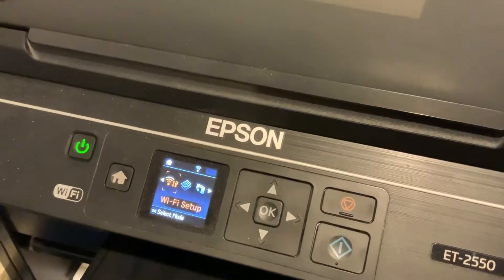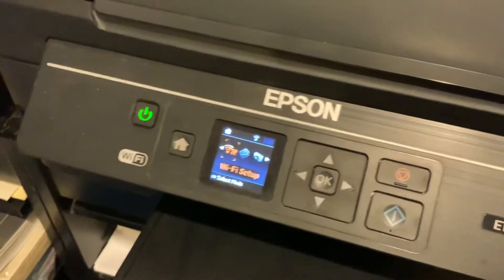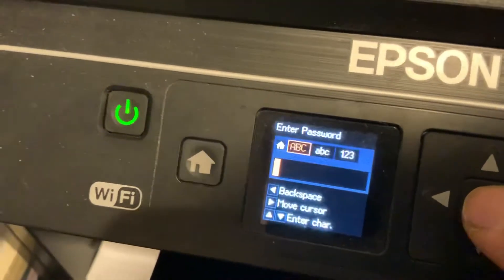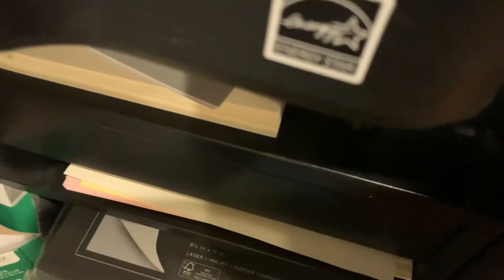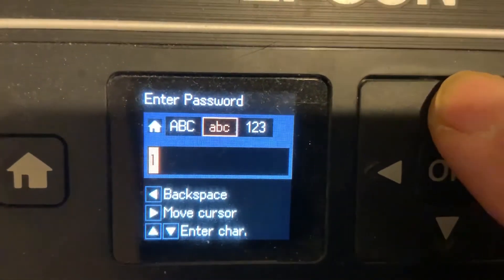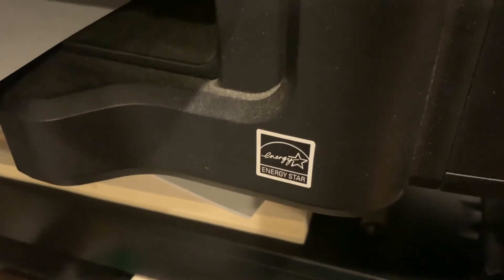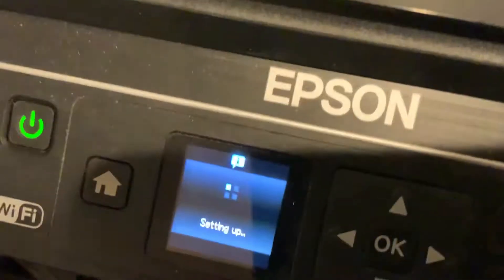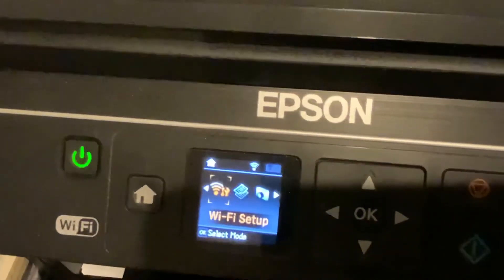Epson ET 2550 4500 eco Tank WiFi Network Setup (03-2022)